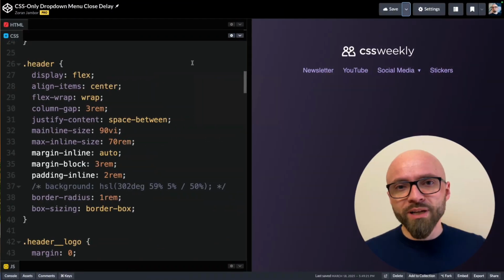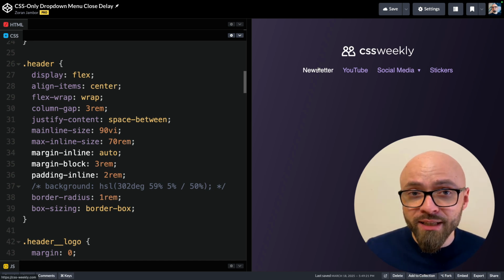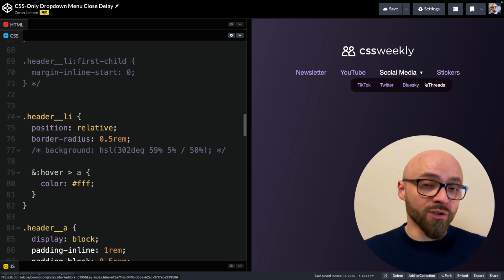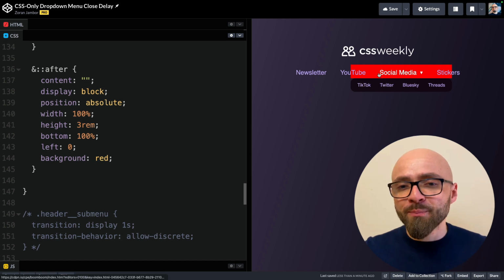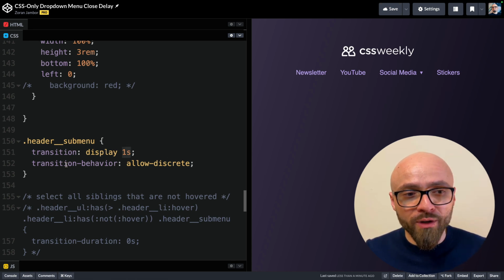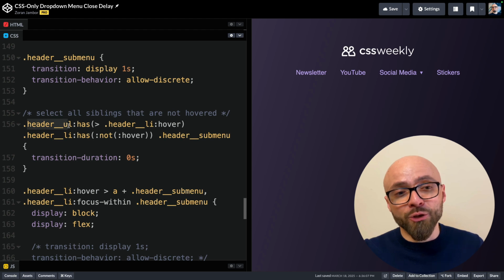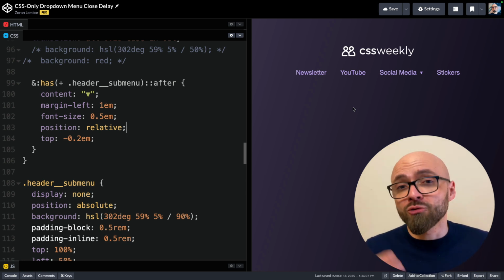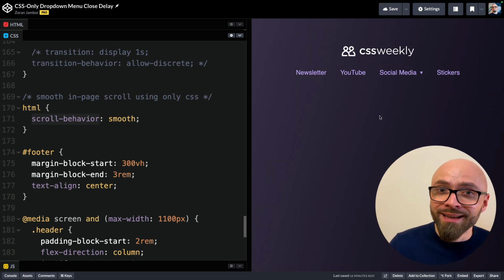Top 5 CSS Navigation Menu Mistakes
Find out how to improve the UI of your navigation menus with a few lines of CSS. Along the way, you’ll learn how to create a delayed closing effect for the dropdown menus with transition-behavior CSS property, how you can utilize the :has() pseudo-class to simplify your HTML, and more.

📖 Chapters
00:00 Intro & setup
01:21 Mistake #1: Too small target areas
02:27 Mistake #2: Not using gap with flexbox
03:30 Mistake #3: Unforgiving target areas for dropdowns
05:06 Mistake #4: No delay before closing dropdowns
08:32 How to use :has() pseudo-class to add arrows on menu items with submenus
09:30 Mistake #5: Not animating anchor links